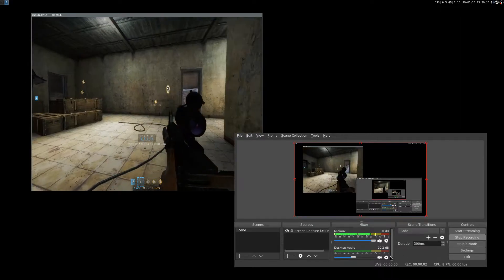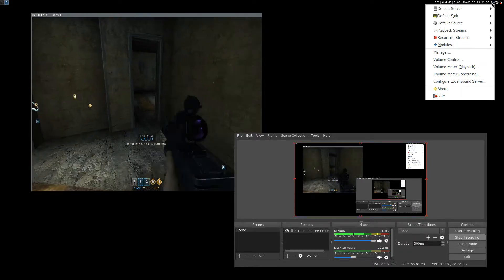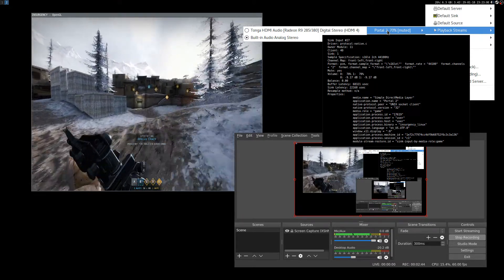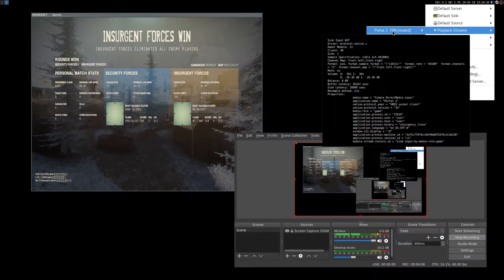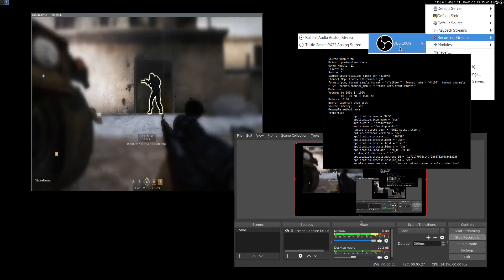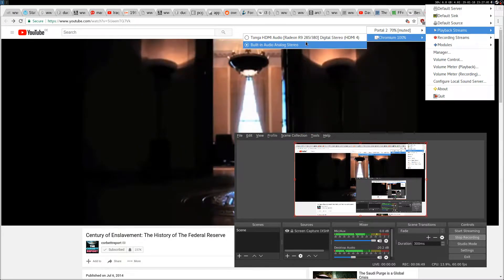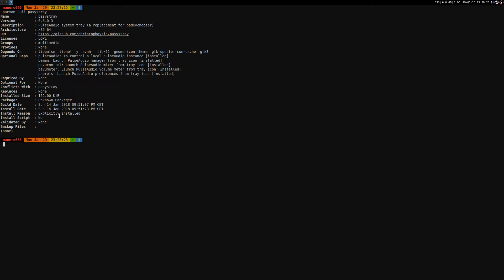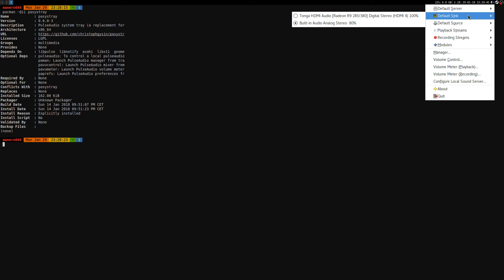pasystray ·· killer tray icon controller for pulseaudio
16GB Ram DDR3-1600 cl9
ASRock Fatal1ty p67 Performance
Shitty HDD